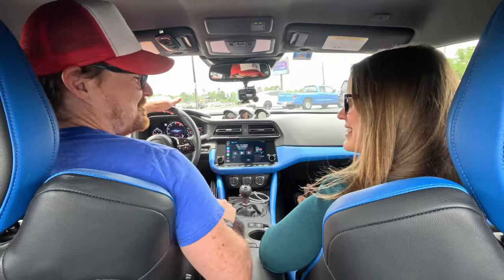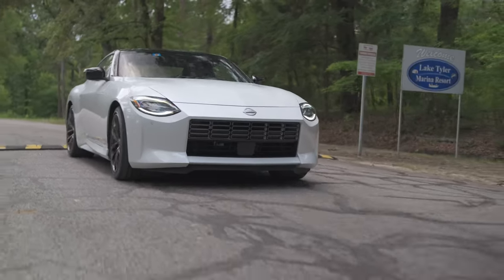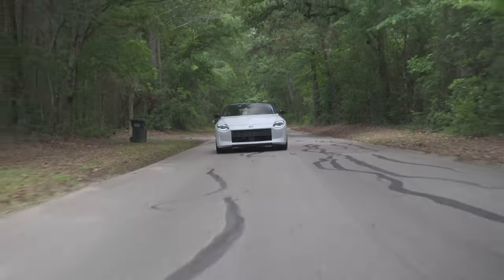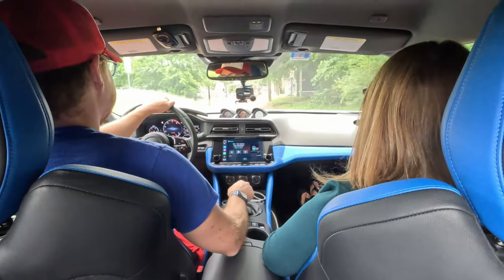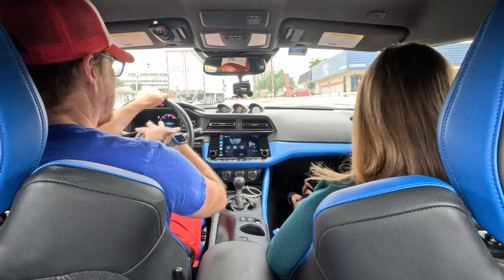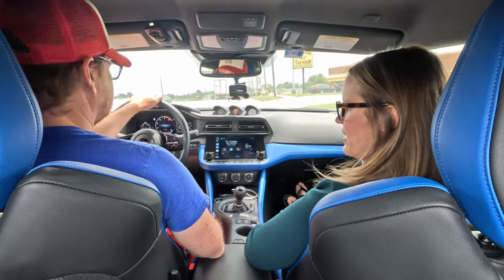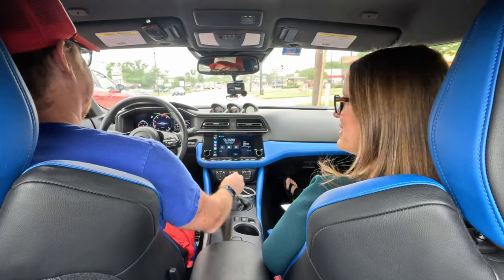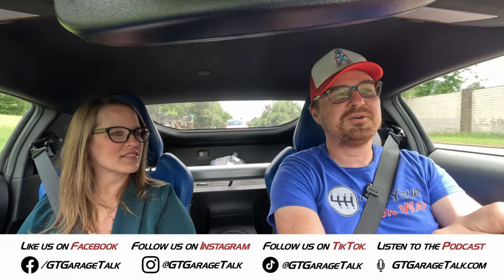2023 Nissan Z Family Review with Child Seat Installation and Luggage Test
2023 Nissan Z Specs:
* 3.0L Twin Turbocharged V6 Engine
* 400 Horsepower
* 350 lb-ft of Torque
* 6-Speed Manual Transmission
* Rear Wheel Drive
* Carbon Fiber Composite Driveshaft
* SynchroRev Match®
* EXEDY® High-performance Clutch
* Launch Control
* 1.5-way Mechanical Clutch-type Limited-slip Rear Differential
* 4.5 second 0-60 mph Acceleration
* 155 mph Top Speed
* Aluminum Double-wishbone Front Suspension
* Multilink Rear Suspension with Monotube Shocks
* 4 Piston Akebono® 14-inch Front Brakes
* 2 Piston 13.8-inch Rear Brakes
* 19-inch Black RAYS® Forged Alloy Wheels
* 255/40 R19 Bridgestone Potenza Front Tires
* 275/35 R19 Bridgestone Potenza Rear Tires
* Dual Sport Exhaust
* Seating for 2
* Heated Seats
* Blue Leather Seats with Synthetic Suede Inserts
* Leather-wrapped Steering Wheel
* 51.4 Cubic Feet of Passenger Volume
* 12.3-inch TFT Digital Gauge Cluster
* 9-inch Infotainment Screen with Wireless Apple CarPlay and Android Auto
* 8-speaker Bose Premium Sound System with Active Noise Cancellation
* Heritage-inspired LED Headlights
* Heritage-inspired LED Taillights
* Rear Hatch
* 6.9 Cubic Feet of Storage Space
* Starting Price: $40,990 (44,640 4cyl)